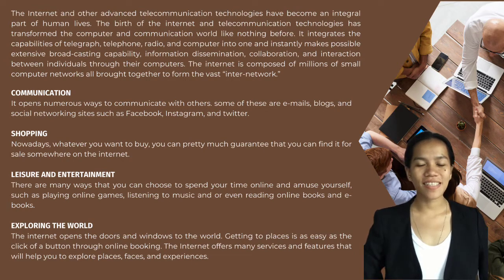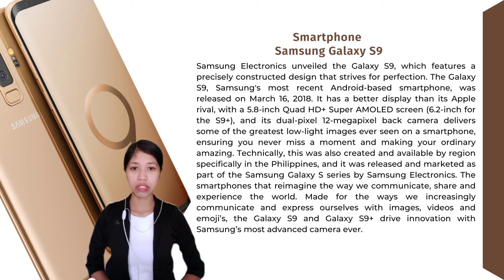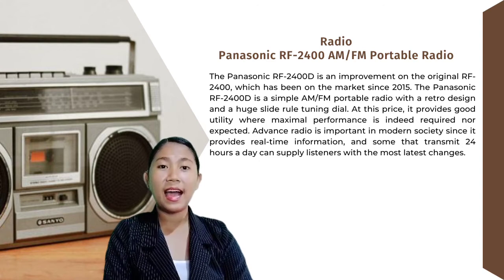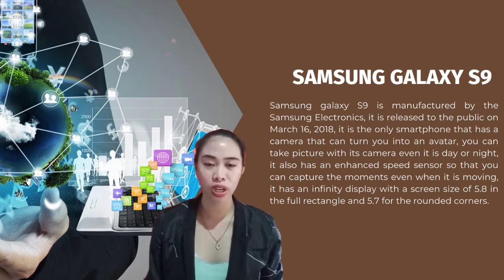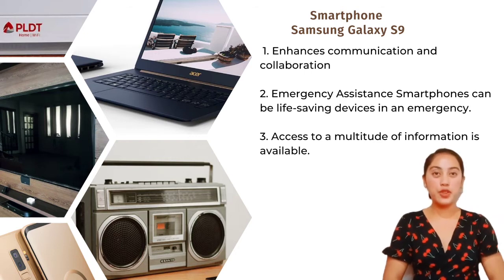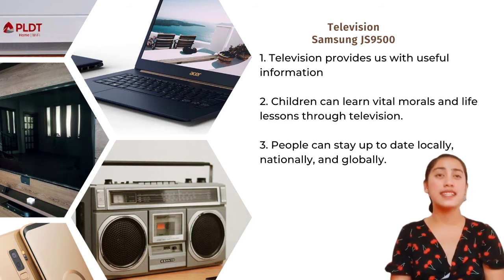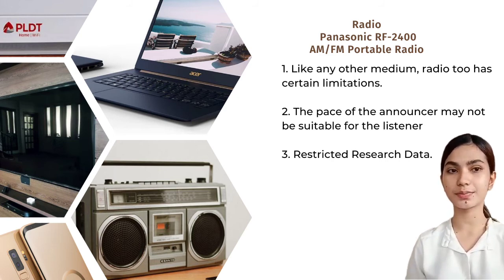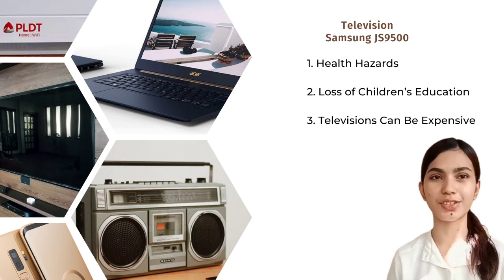STS 121 Group 2 | Internet and Other Advanced Telecommunication Technologies